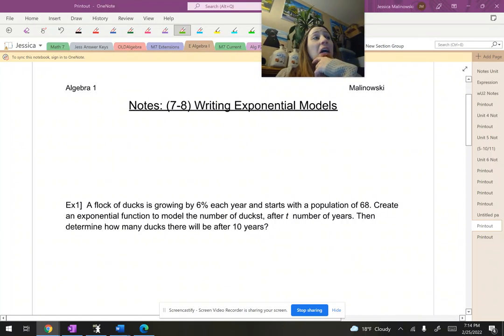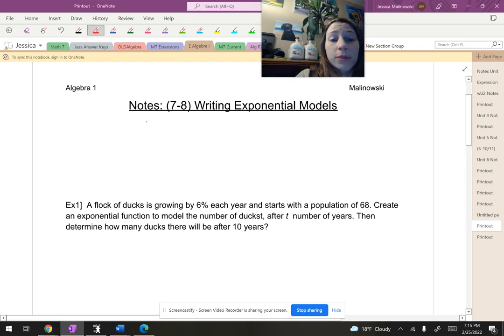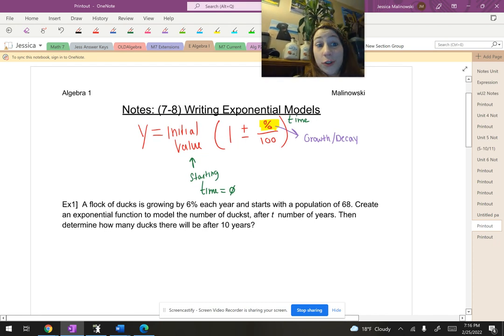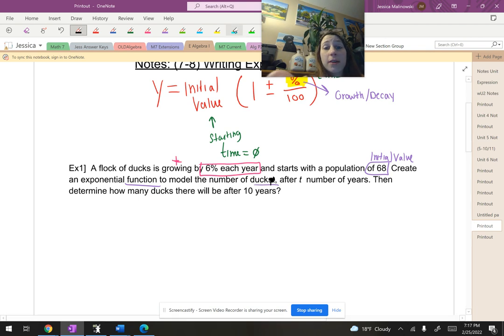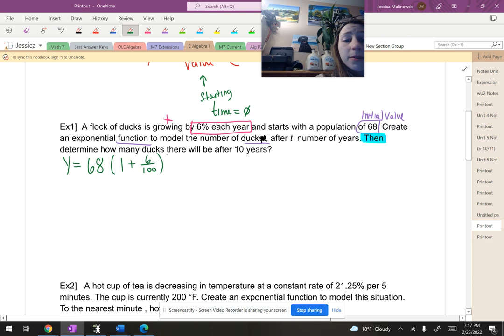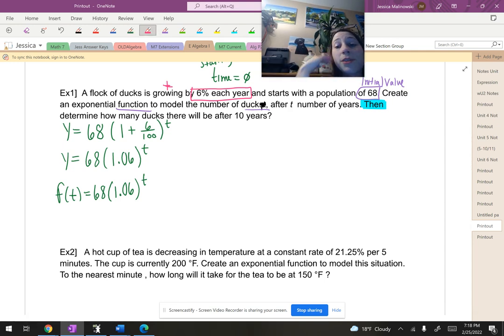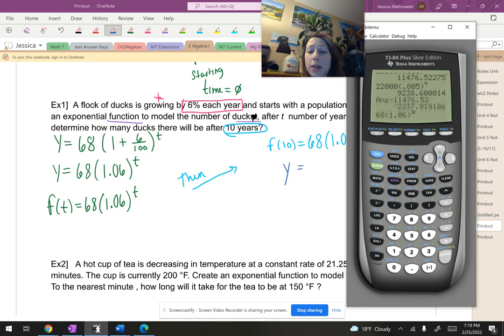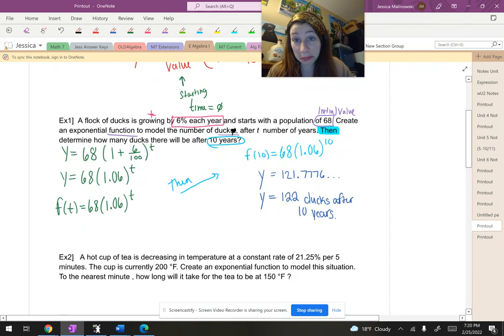Alg Notes (7-8) Ex1